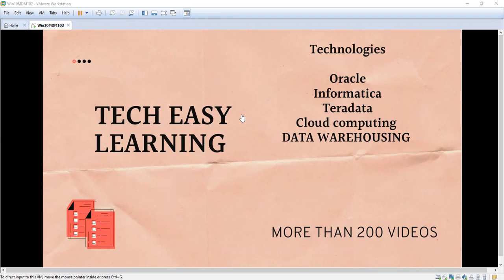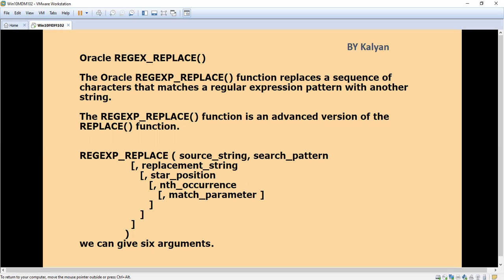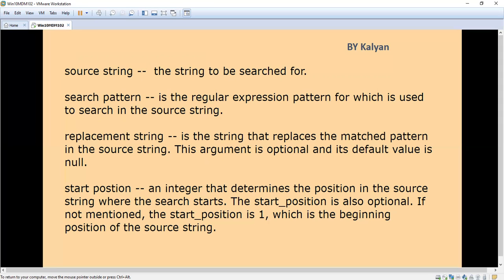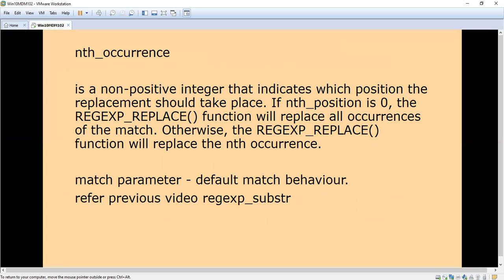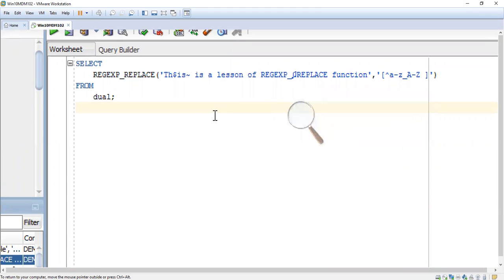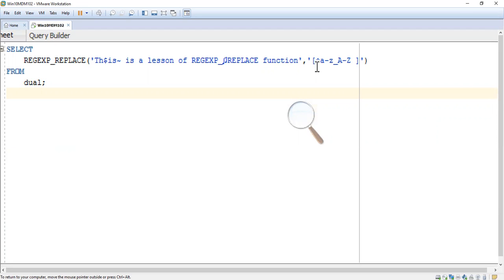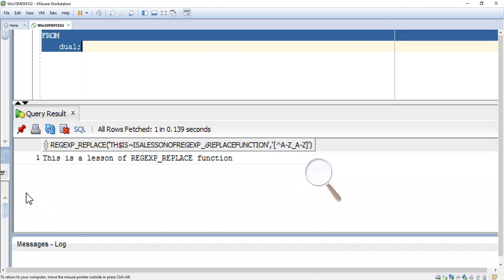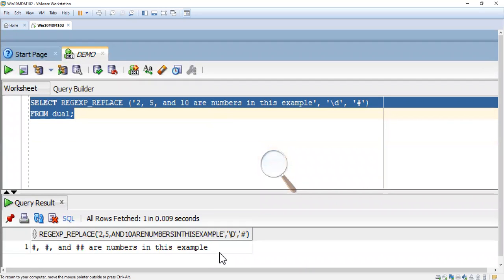Oracle Real Time Scenarios, Oracle SQL, SQL, REGEXP_REPLACE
The Oracle REGEXP_REPLACE() function replaces a sequence of characters that matches a regular expression pattern with another string.

The REGEXP_REPLACE() function is an advanced version of the REPLACE() function.